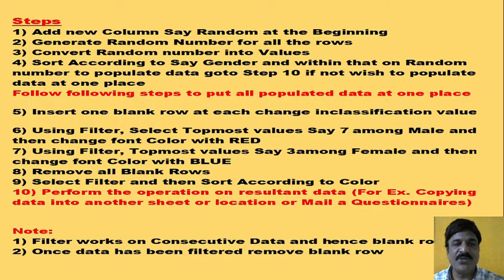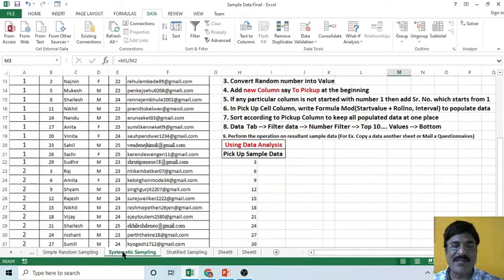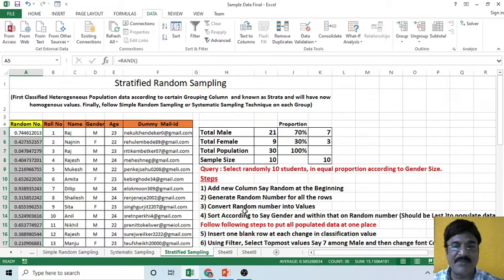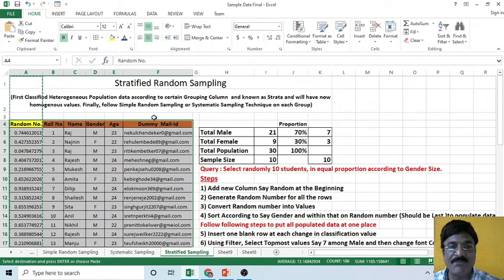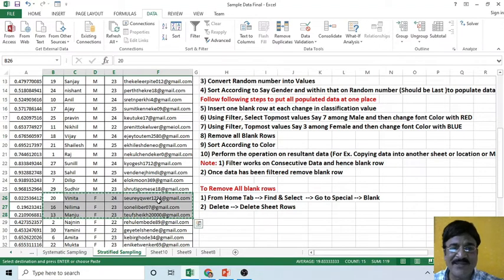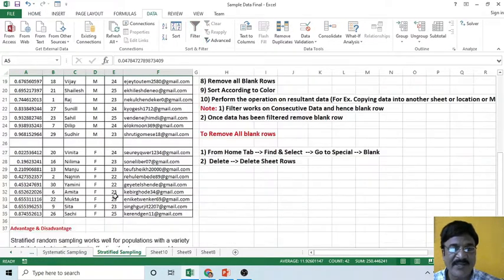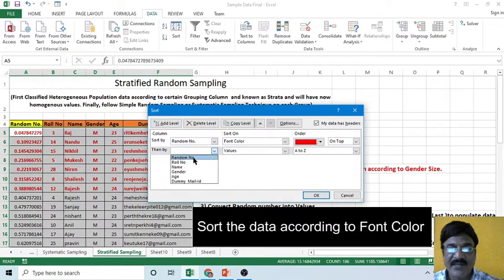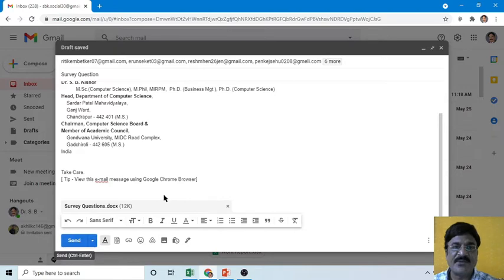Selecting Sample data using Stratified Sampling Technique via Excel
In this video, you will learn the following concepts,
 Disadvantage of Simple Random and Systematic Sampling Technique
 Generating Random Number using Rand()
 Filtering Data to populate ‘N’ values of category
 Sorting according to Color
 Sort within Sort
 Sorting Random Number within Classification
 Removing All Blank Rows
 Sending an E-Mail to Resultant sample data
 Advantage and Disadvantage of Stratified Sampling Technique.